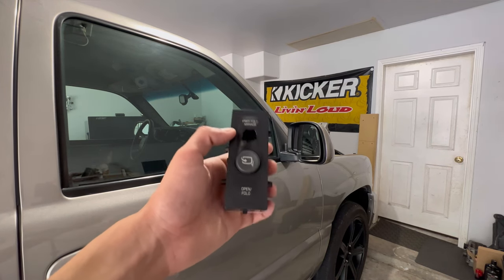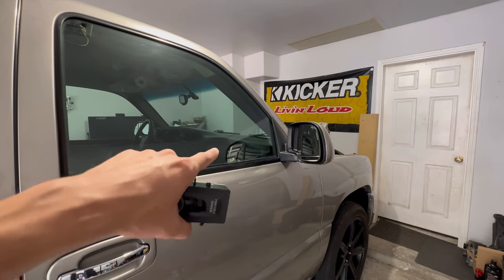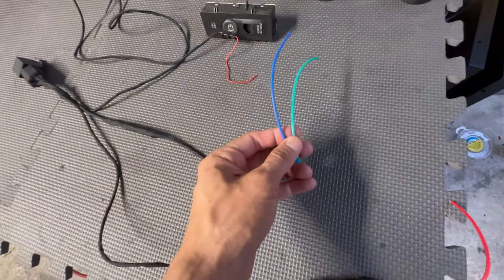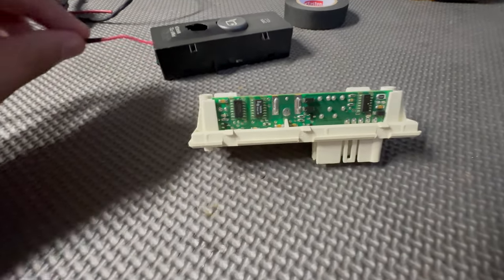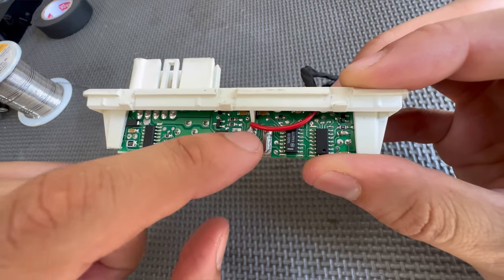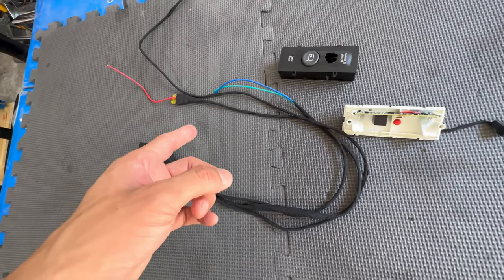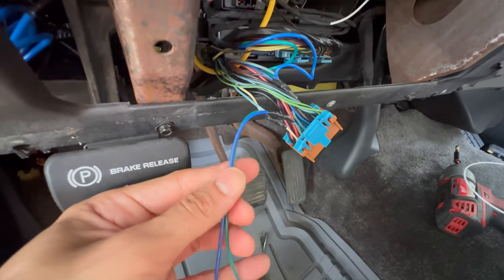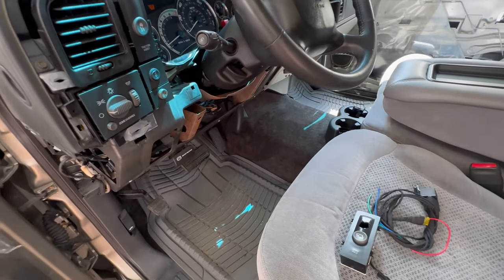Auto Folding Mirrors! 99-02 Escalade Switch Hack🔥🔥🔥 Tahoe/Yukon/Silverado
If you have the 99-02 Escalade factory folding switch, here I will show you how to modify it to automatically fold the mirrors with your keyless entry remote control or alarm

Channel shirts

Premium T-shirts

Pullover Hoodies

Tesa tape

Cheap Soldering iron with solder

Soldering Iron I use

Fuses wire

3/16 heat shrink

Ring terminals

1 pin Connector

3m super 88 electrical tape